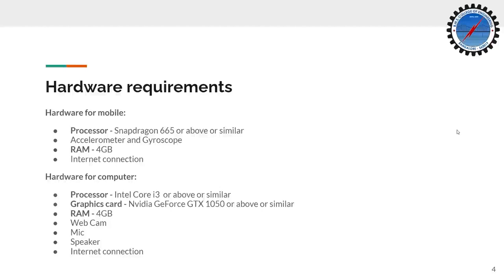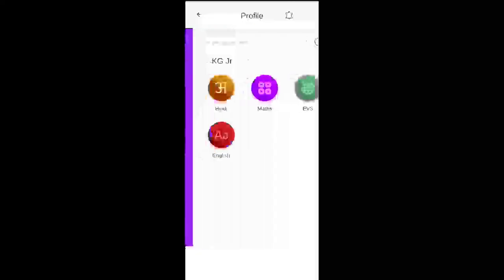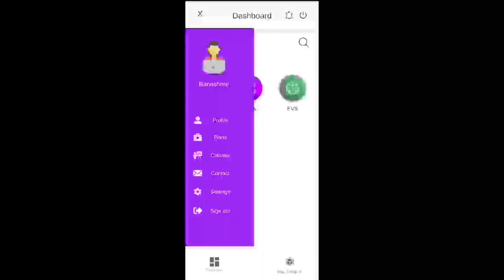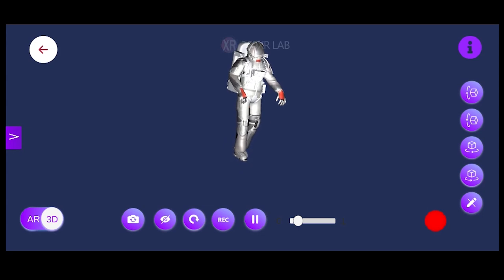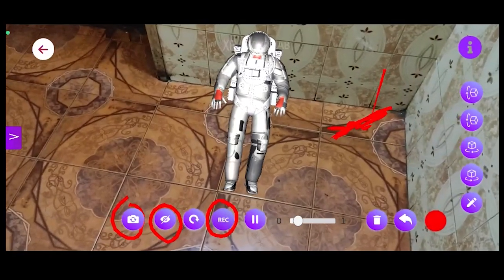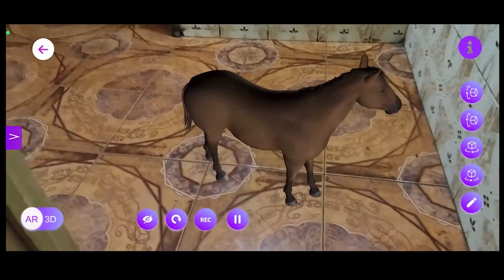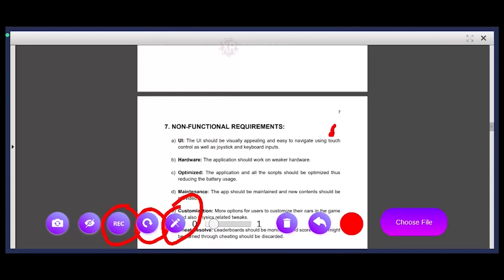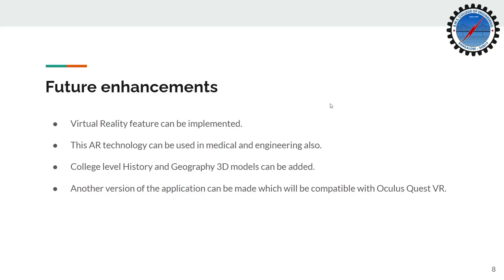360XR Lab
MCA Main Project by Banashree Majumdar